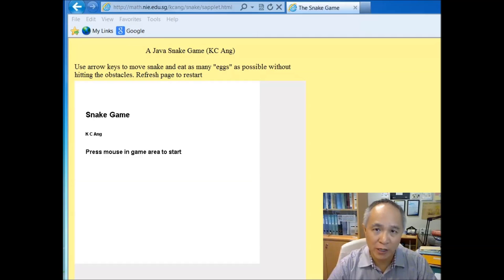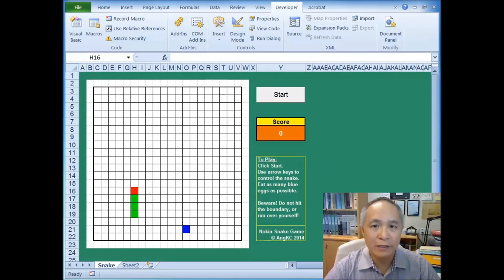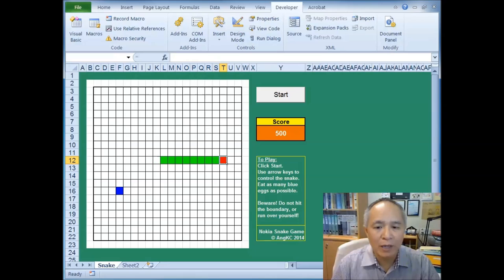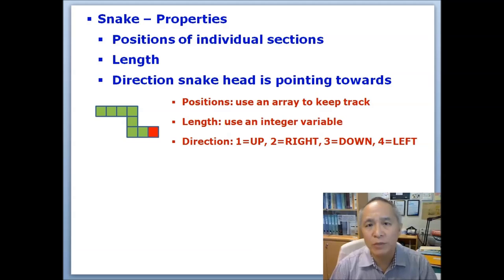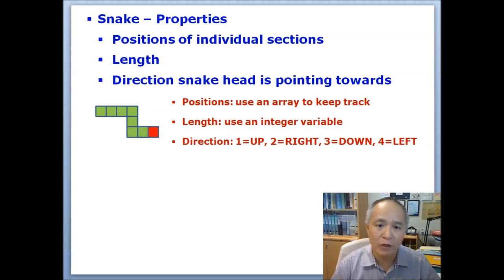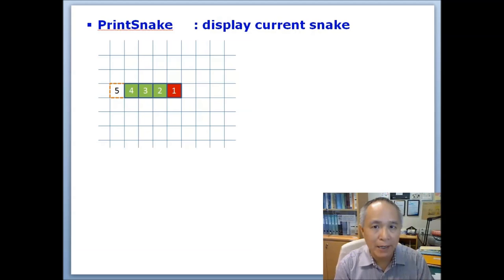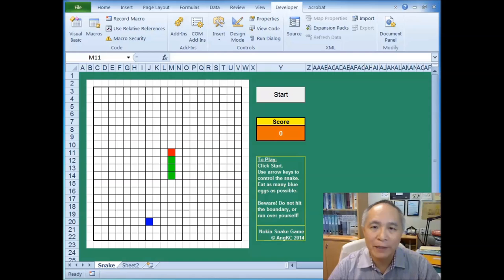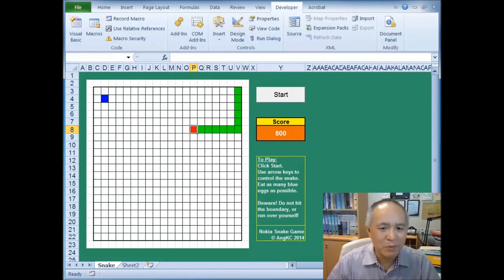The "Snake Game" on VBA Excel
This video demonstrates and discusses how the "snake game", once a popular game in Nokia mobile phones, may be written in VBA Excel.